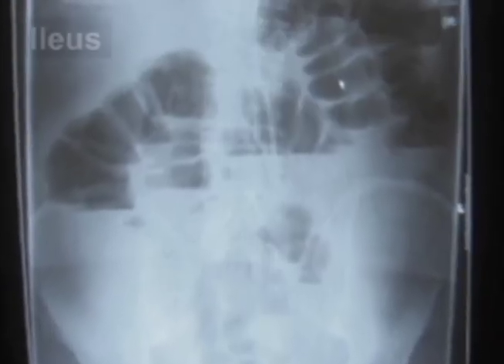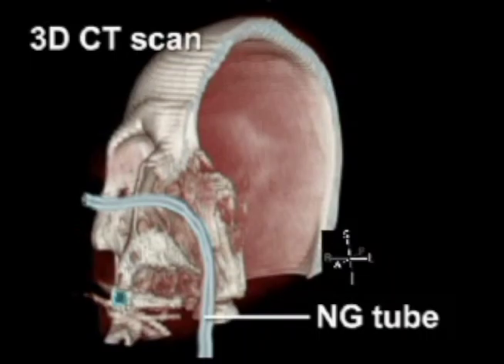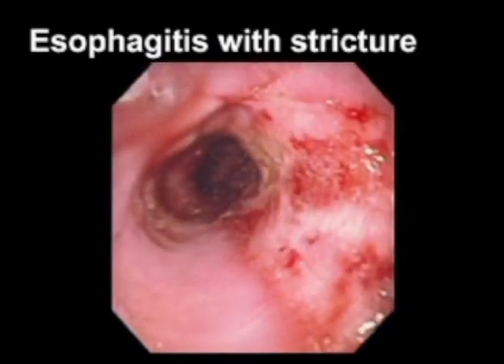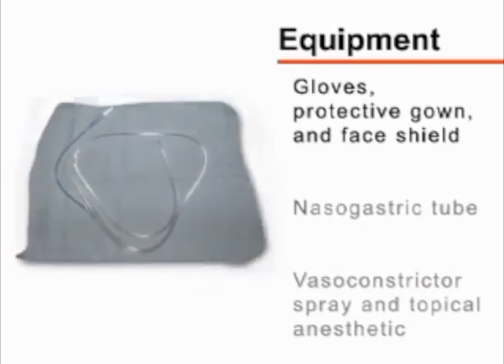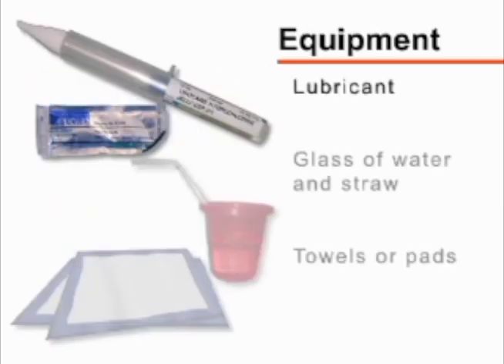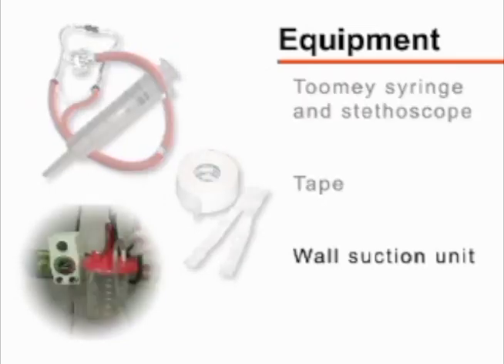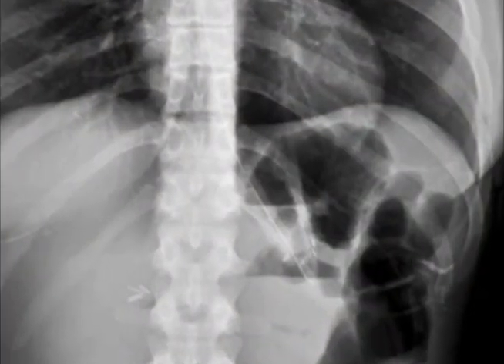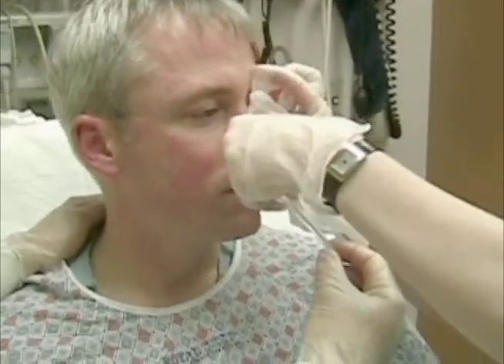NGT insertion Nasogastric intubation dr jomar marcelo